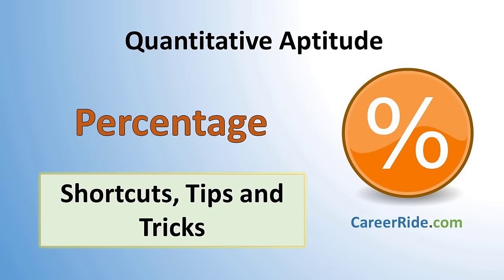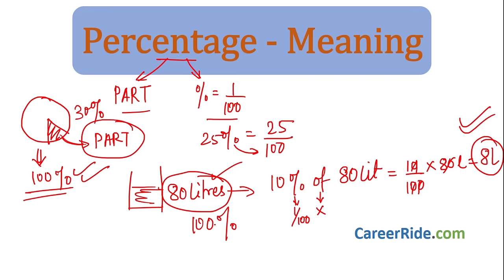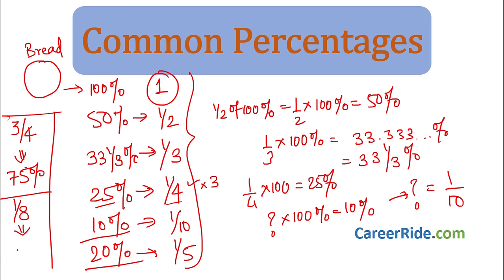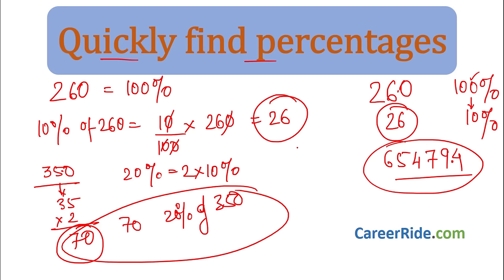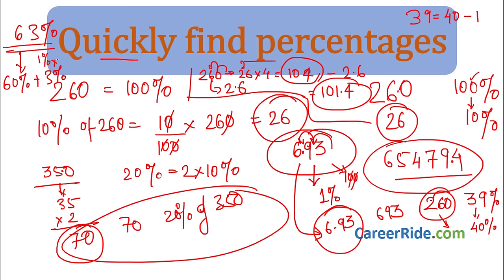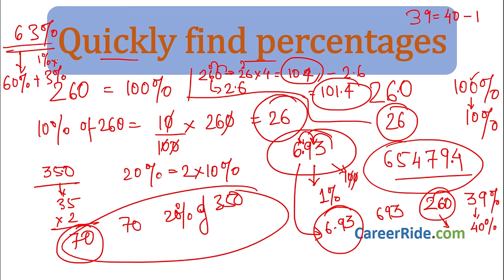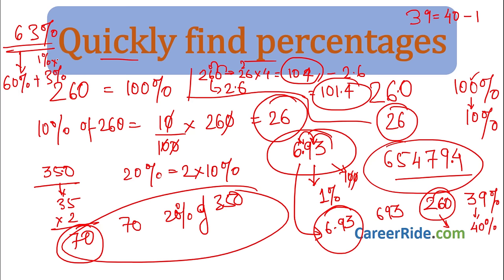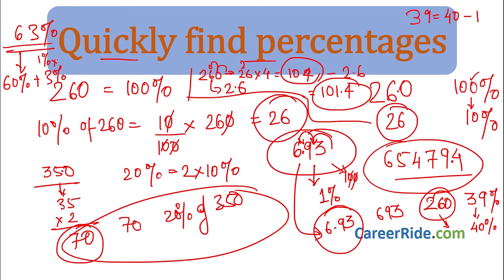Percentage - Shortcuts & Tricks for Placement Tests, Job Interviews & Exams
Crack the quantitative aptitude section of Placement Test or Job Interview at any company with shortcuts & tricks on Percentage. Extremely helpful to crack entrance exams like MBA, Banking – IBPS, SBI, UPSC, SSC, Railways etc.

0:00 Quantitative Aptitude
0:43 Percentage - Meaning
3:59 Bread Common Percentages
9:08 Quickly find percentages
15:26 If 15% of Y is same as 21% of Z, then 12.5% of Y is equal to what percent of Z?
16:44 If price of rice is 30% less than that of wheat, then price of wheat is how much per cent more than that of rice?
20:55 The price of apple is first increased by 10% and then decreased by 10%. What is the change in the price of apple?
25:48 Y has to score 40% marks to pass. He gets 20 marks and fails by 40 marks. The maximum marks of the exam are?
27:48 A scores 10% and fails by 30 marks. B scores 40% marks and gets 30 marks more than the minimum marks needed to pass the exam. What are the maximum marks for the exam?
34:39 By 20% decrease in the price of rice, people can buy 10 kg more rice in Rs. 100. What is the original price of 1 kg of rice? ETSY
37:39 In an election which was contested by 2 candidates, one candidate got 40% of total votes and yet lost by 1000 votes. What is the total number of votes casted in the election?
39:42 In a country 55% population is female. 80% of the male population is literate. How much of females are literate if total literacy is 58%?
42:42 If 20% of an electricity bill is deducted, then Rs. 100 is still to be paid. How much was the original bill?
43:42 A's salary is 50% more than B's. How much percent is B's salary less than A's?
48:03 10% of inhabitants of a village having died of cholera, a panic set in, during which 25% of remaining inhabitants left the village. The population is then reduced to 4050. The number of inhabitants originally was